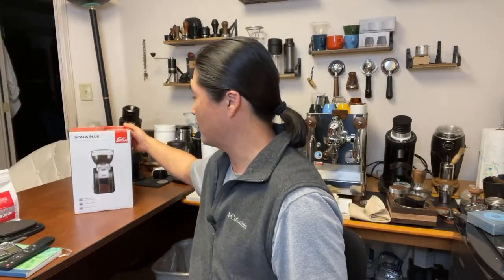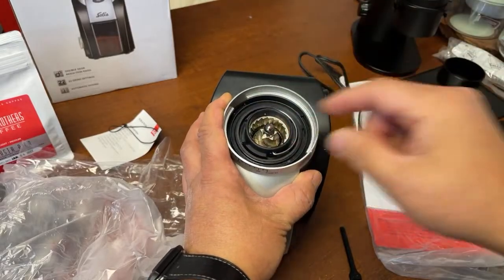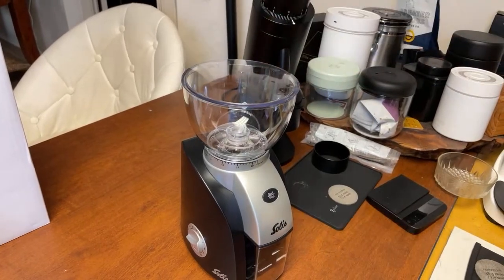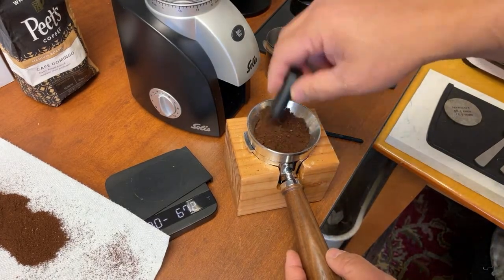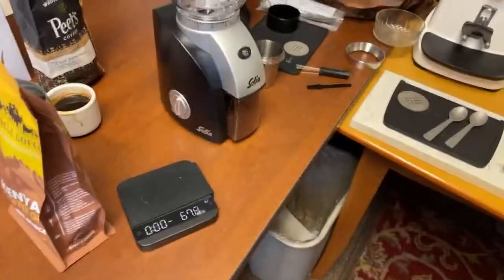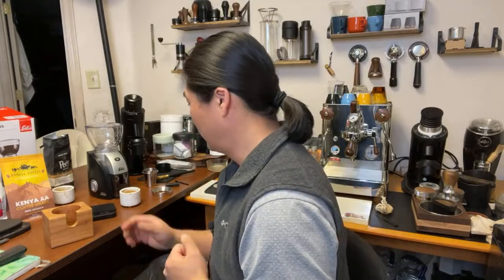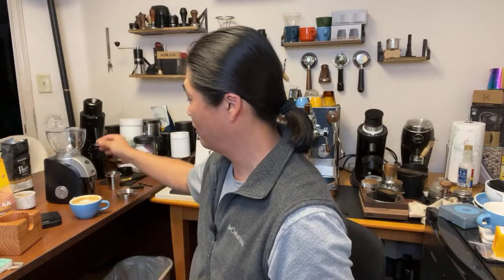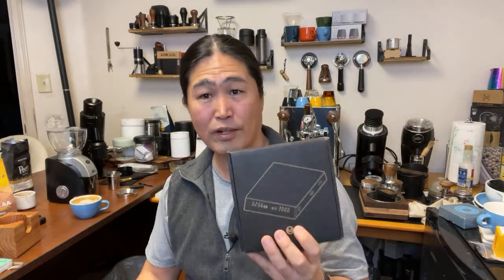$79 Budget Grinder - Can you make an Espresso with Budget Grinder!